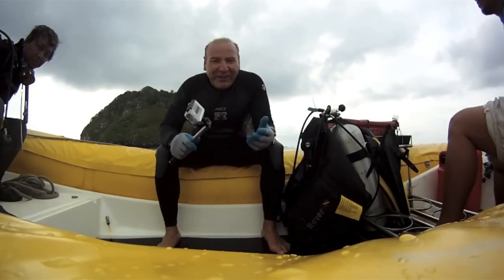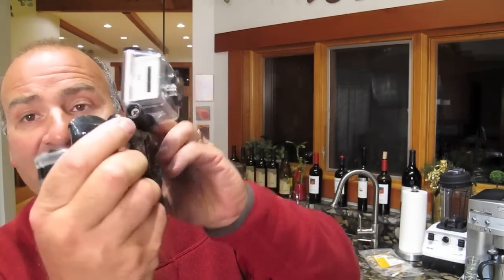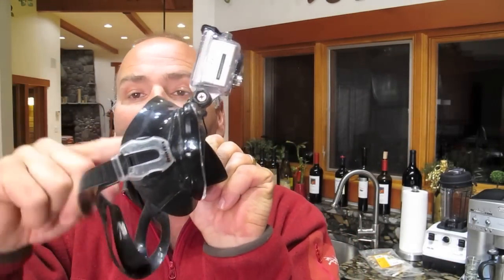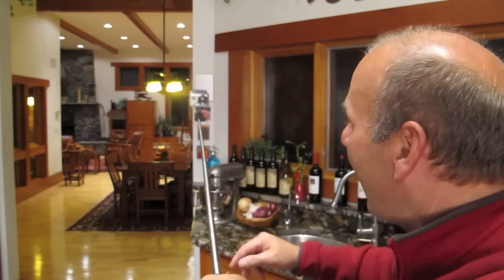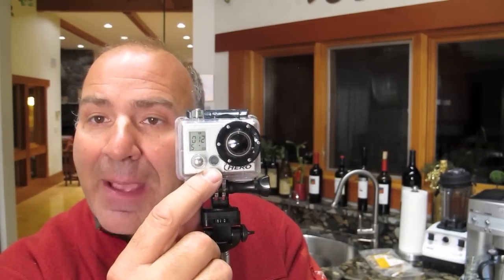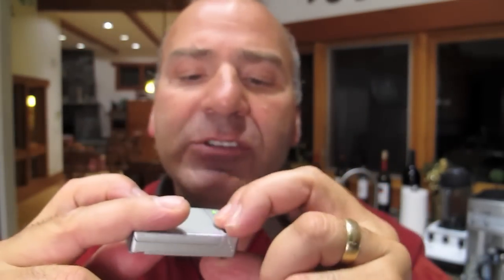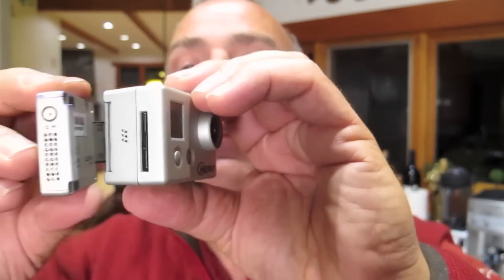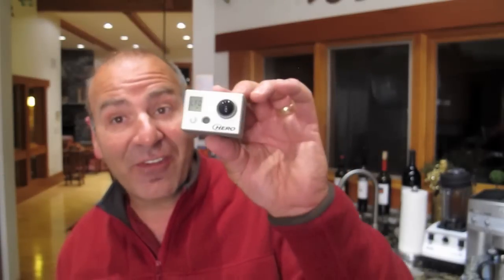How to make a scuba diving video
How to make a scuba diving video with the go pro camera and Fastcap's mini pole.